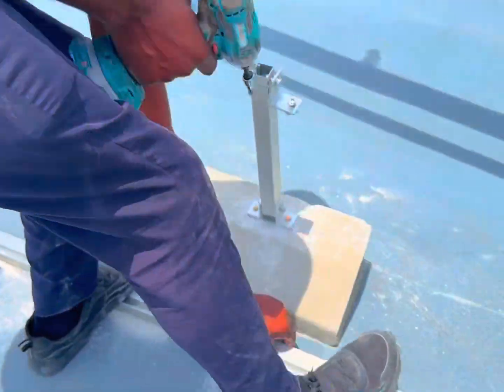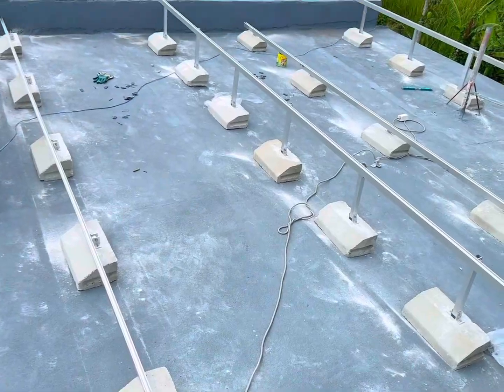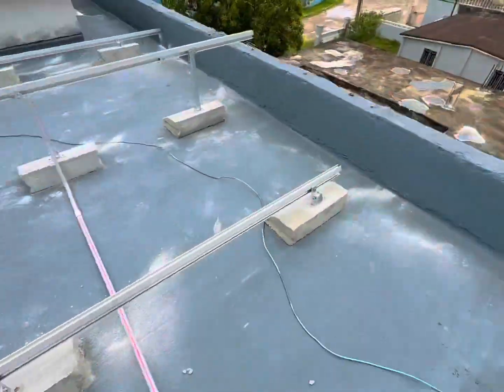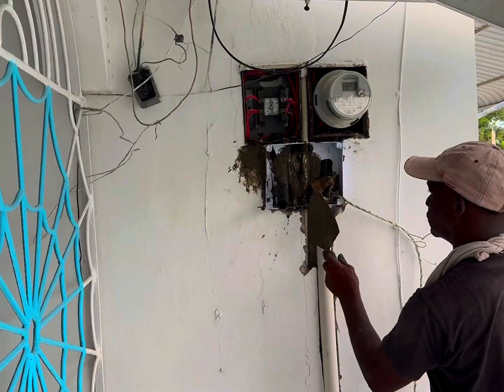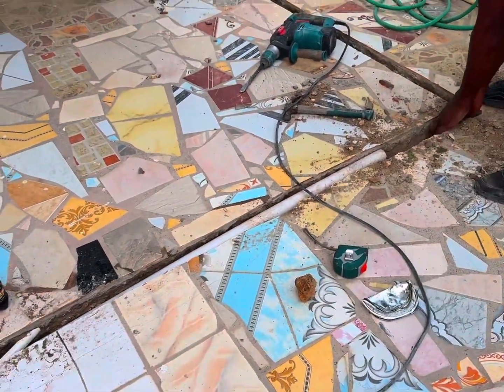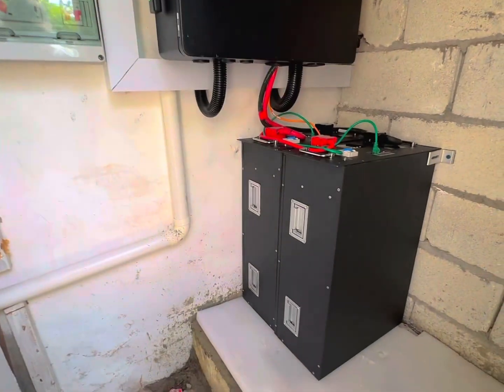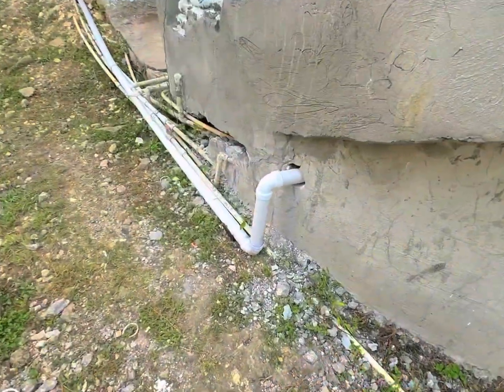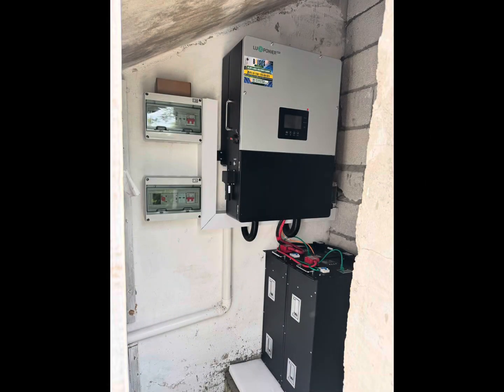Got it —you’re looking at an 8 kW LuxPower with 2×10 kWh LiFePO₄ batteries in Llandilo,Westmoreland.